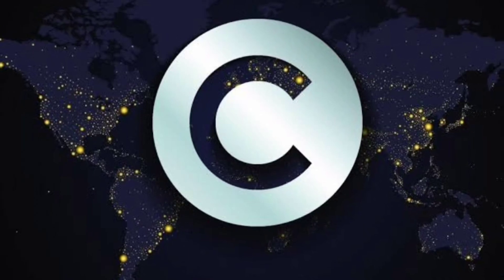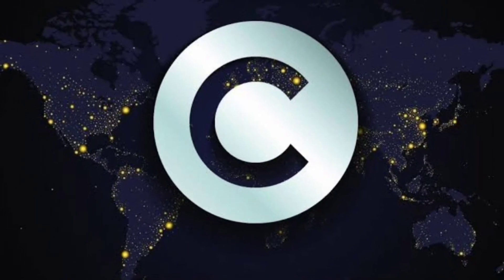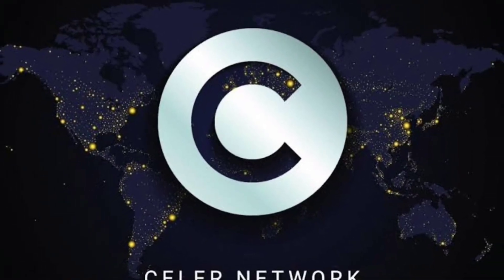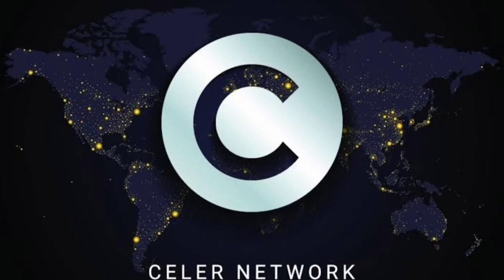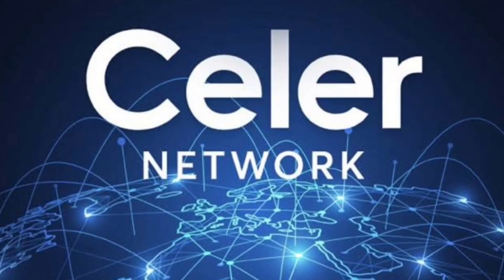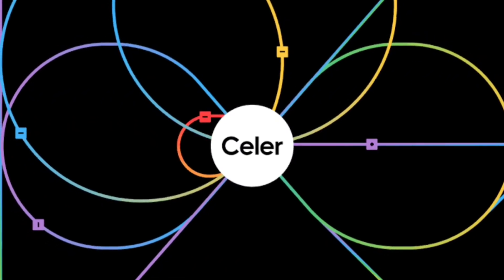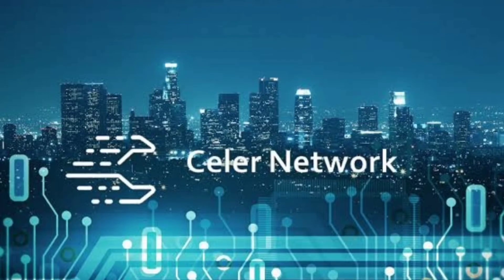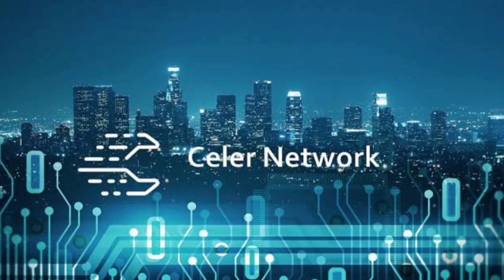WHAT IS CELER NETWORK ( CELR ) ? CELR COIN ANALYSIS, FUTURE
What is Celer Network (CELR)?

Celer Network is a cutting-edge Layer 2 scaling solution that supercharges blockchain efficiency. By enabling fast, low-cost, and secure off-chain transactions, it unlocks blockchain’s full potential for payments and smart contracts.

Why Choose Celer?

Speed & Low Costs: Lightning-fast transactions with minimal fees.

Blockchain Agnostic: Works seamlessly with any blockchain.

Security: State Guardian Network (SGN) protects data, even offline.

Passive Rewards: Stake CELR tokens to earn rewards and support the network.

Celer’s unique cStack architecture ensures scalability, privacy, and efficiency, while its cEconomy model fosters liquidity and network stability.

Who’s Behind It?

Founded by MIT, Berkeley, and Princeton experts, Celer is backed by a team with deep blockchain and technology expertise.

Get Started with CELR

Available on major crypto exchanges, CELR lets you stake, earn, and support the future of decentralized applications.

Celer is redefining blockchain scalability—fast, secure, and for everyone